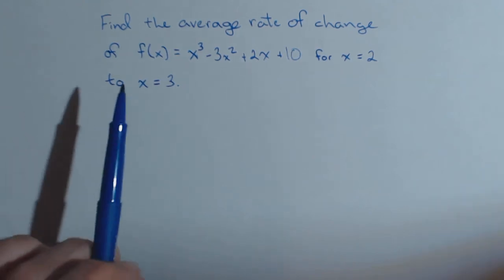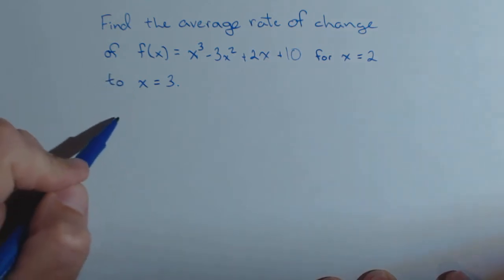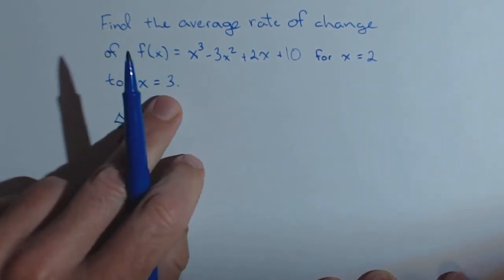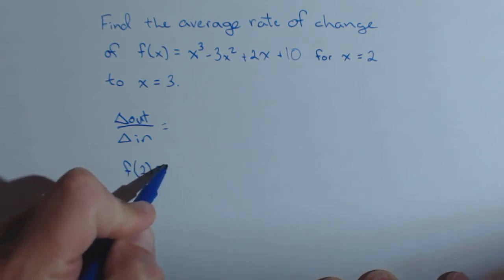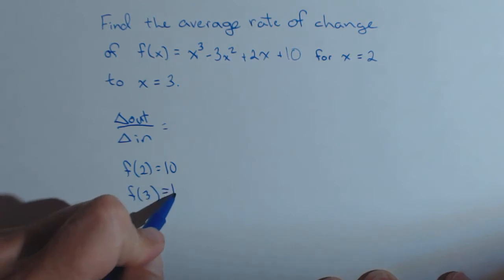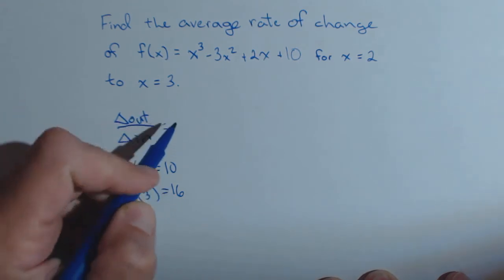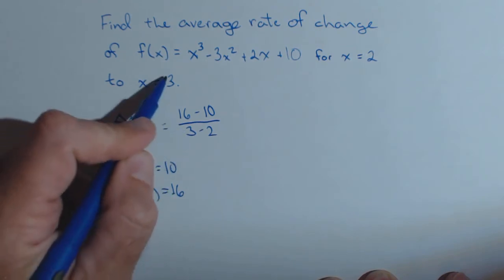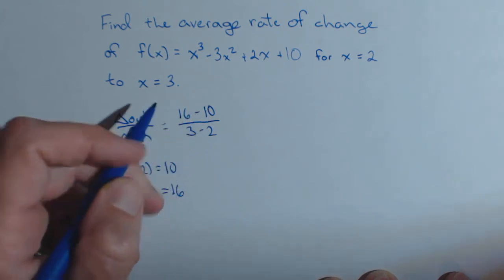Average Rate of Change between 2 Points on a Cubic